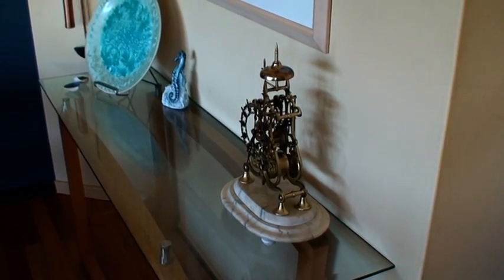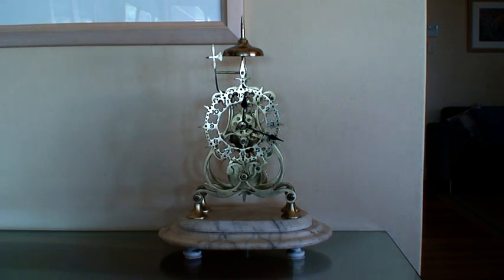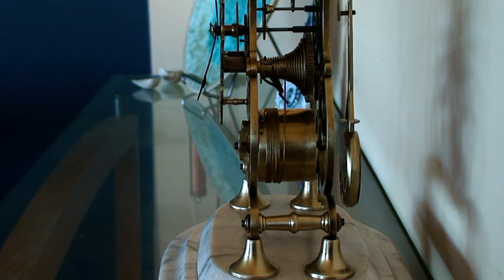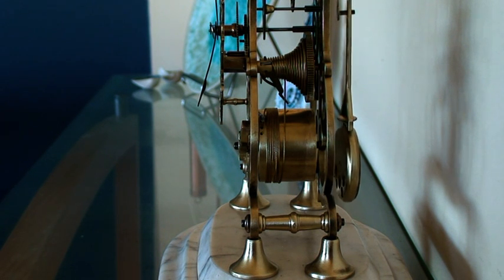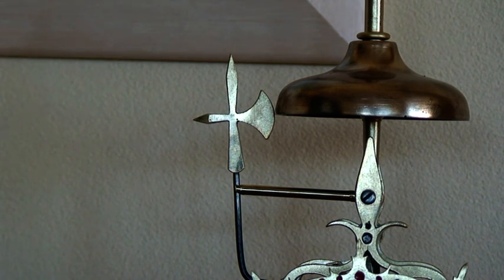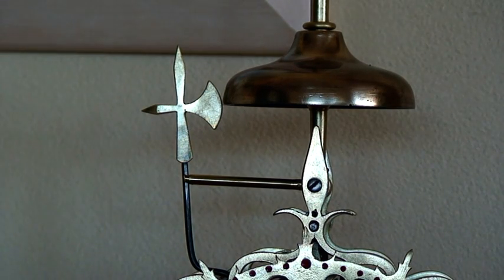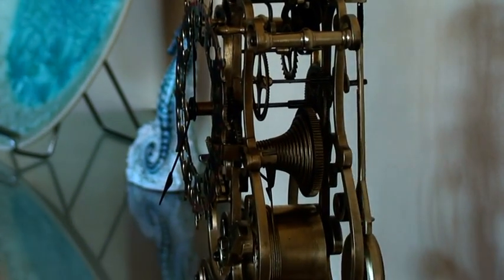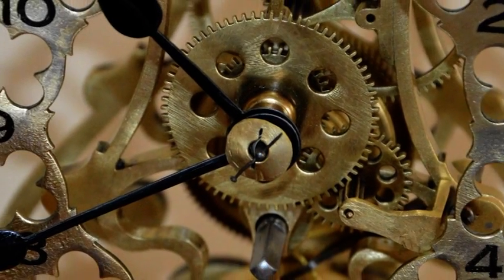Lances Metal Clock